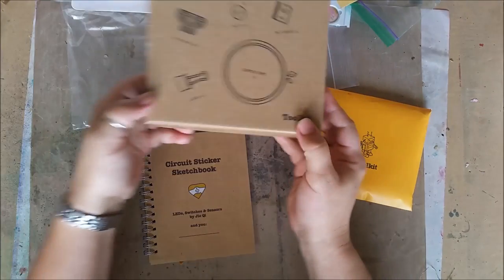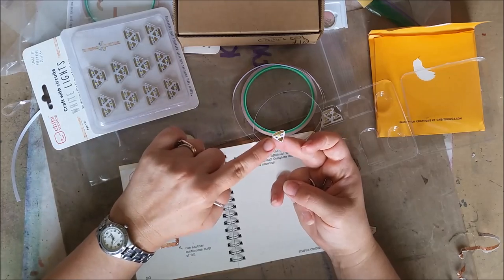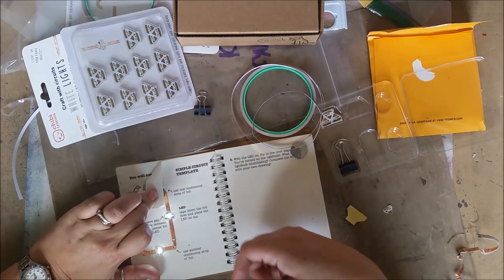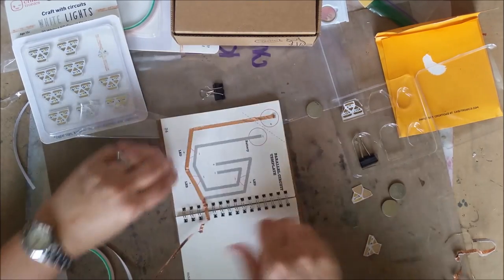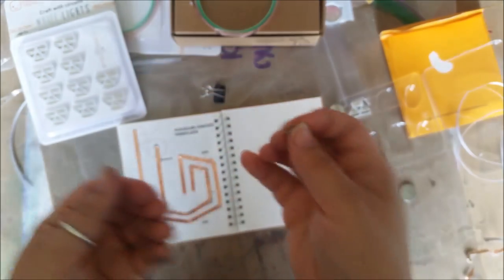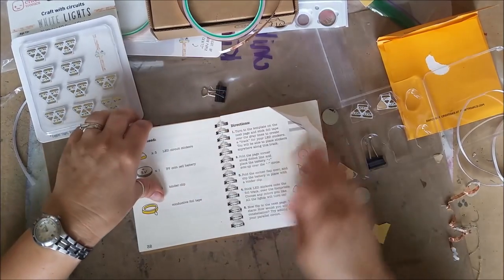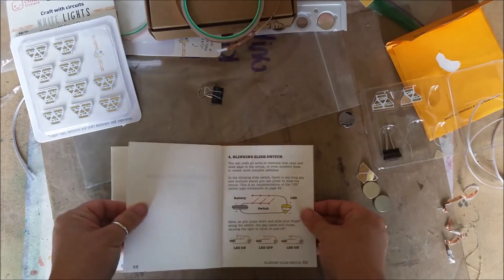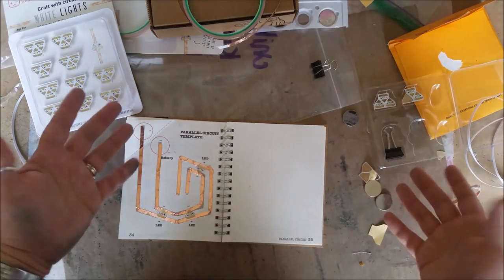Chibitronics Demo - Learn how to do Series and Parallel Circuits in the Sketchbook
Come along as I show you how to make a simple and parallel circuit using the Chibi lights kit from Chibitronics from the sketch book.  I show some simple mistakes and fun tips to make your crafts light up!!

My videos are all about Lifestyle Crafts including:
Scrapbooking
Cards
Mixed Media
Paper Crafts
Home Decor
Storage and Organization
Technique Tutorials
Stamps
Kid Crafts
General Crafts
Accessories
Homemade Gifts
Art Journals
Product Reviews
Recipes

Canvas Corp Brands (Tattered Angels, Canvas Corp, 7 Gypsies, Bag works)
Beacon Adhesives
Deflecto
Creative Embellishments
Eyelet Outlet
Scrap N'Art Magazine
Makin' Clay
ScrapPlezier
Walnut Hollow Influencer
Prima Ambassador
DecoArt Artist

Periscope @scrapsofreflect